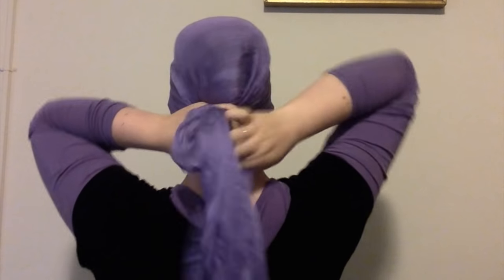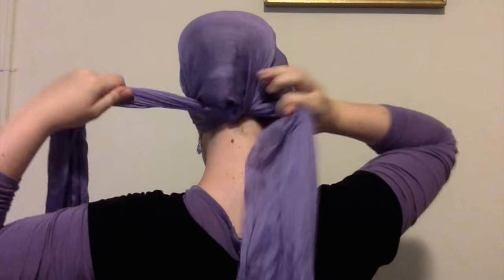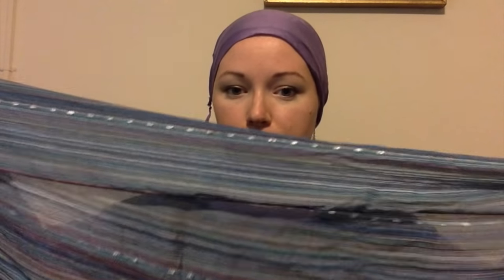Wrapunzel: Easy Regal Wrap with 2 Scarves!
First variation (2 long, rectangular scarves): 0:57
Second variation (1 long, rectangular scarf, 1 sash): 9:49

We believe that every woman is infinitely beautiful, and that this beauty can be expressed through the art of head scarves.  Created in 2013 by Andrea Grinberg as a resource for married Jewish women, Wrapunzel has since grown into an international revolution with contributors worldwide, connecting women from different backgrounds, cultures, religions, and generations.   We want you to feel beautiful whether you wrap for spiritual, health related, or for fashion reasons. Our goal is to help women discover their internal depth, happiness, and inspire others around them do the same. Join the Wrapunzelution!